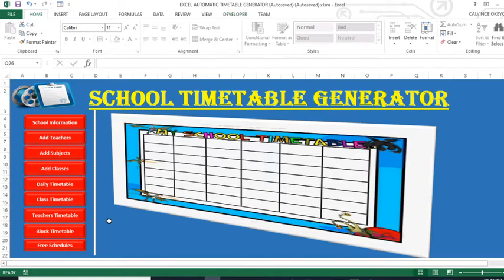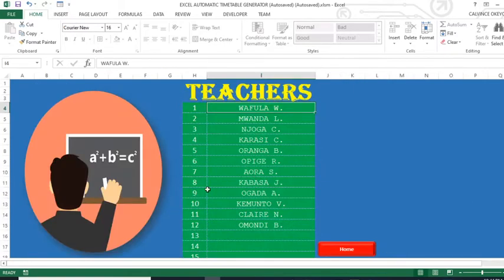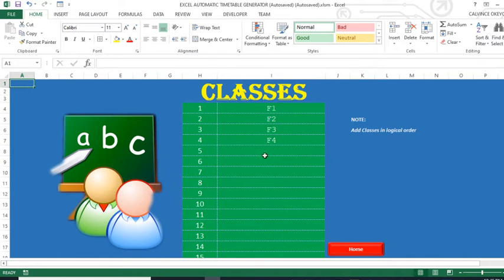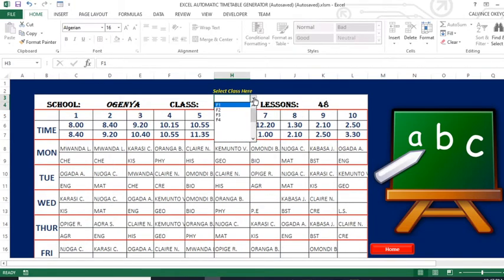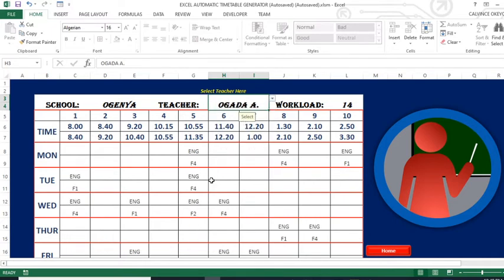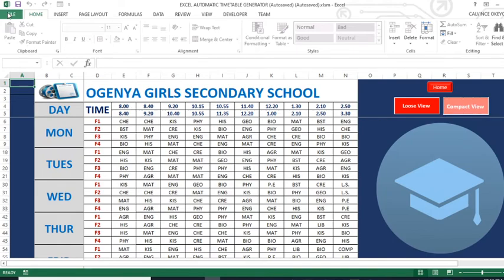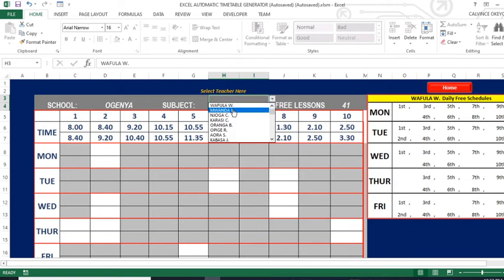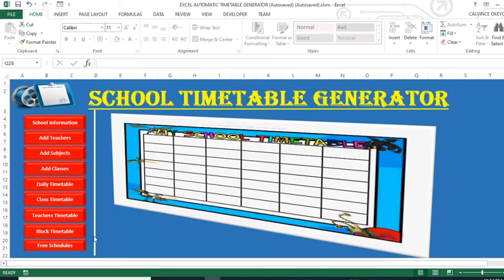Excel/VBA School Timetables Generation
Class Timetables,Teacher's Timetable,Block Timetable,Teacher's Free Schedules, Workload generation.